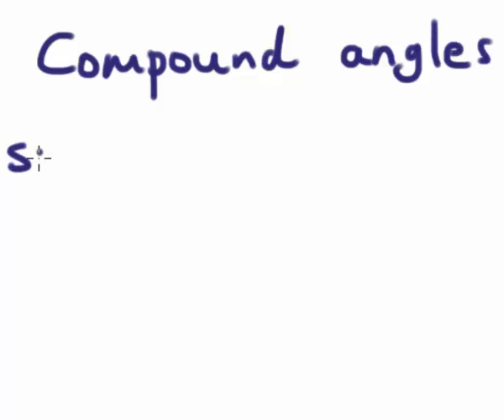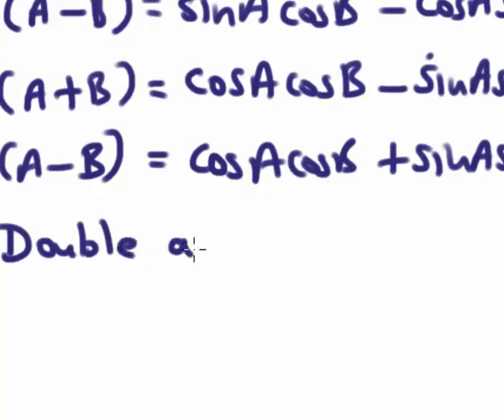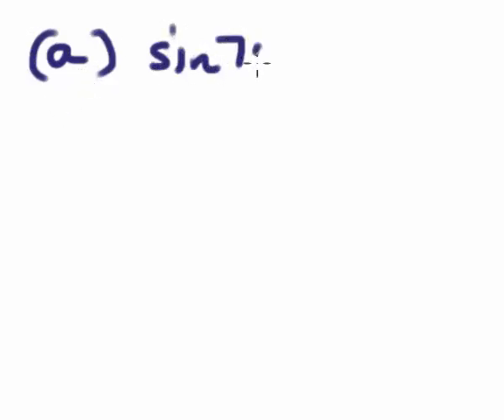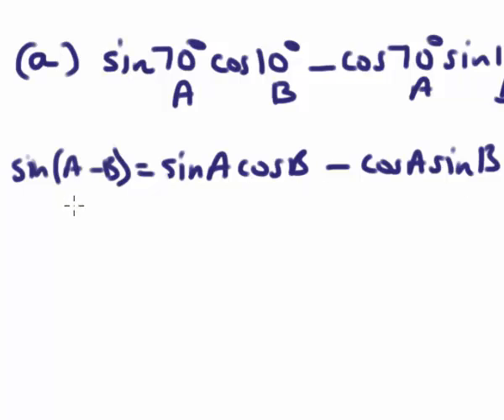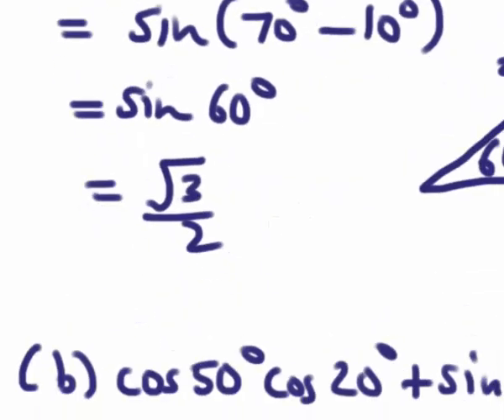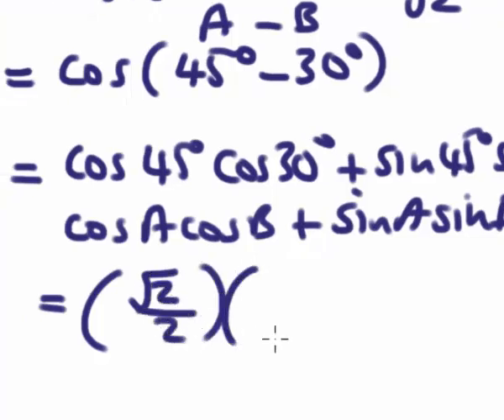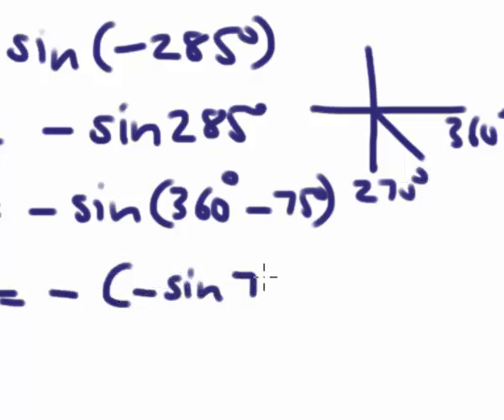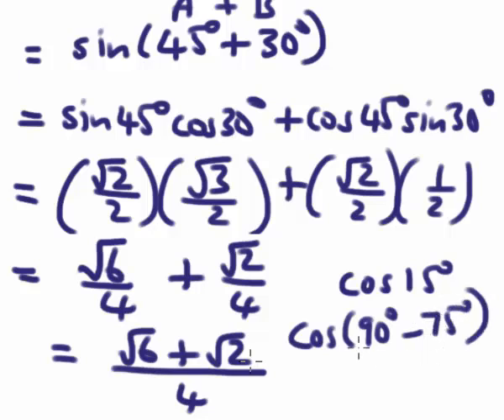Compound angles and double angle identities, lesson 1